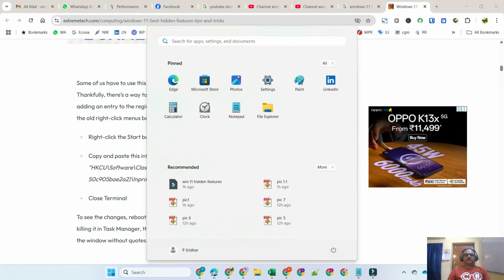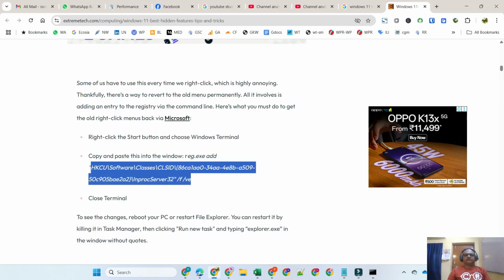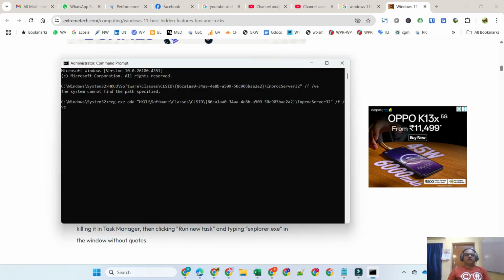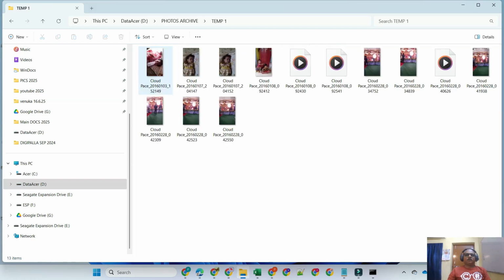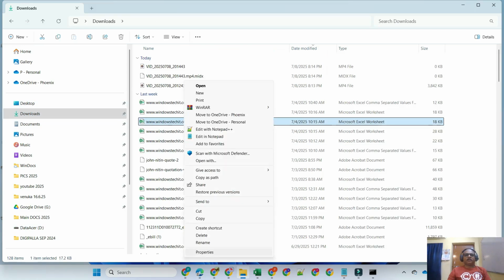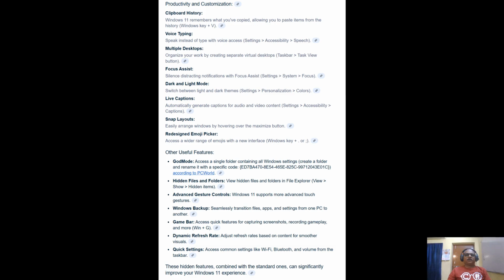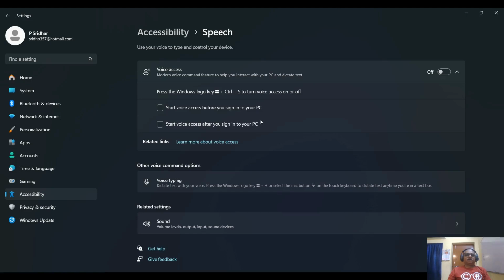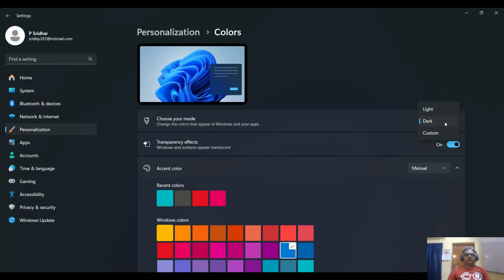Windows 11 Secrets EXPOSED! 💻 Top Features Microsoft Didn’t Tell You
In-depth guide where we uncover the top hidden features in Windows 11 that will boost your productivity, simplify tasks, and enhance your user experience!

🚀 Whether you're a beginner or power user, you'll discover secret tricks and step-by-step tutorials to make the most out of your Windows 11 system.

✅ Hidden productivity features
✅ Secret system tweaks
✅ Advanced File Explorer options
✅ Time-saving keyboard shortcuts
✅ Useful security and privacy settings

🛠️ Step-by-Step Tutorial for Key Features

🔹 1. Enable Clipboard History
Step 1: Press Windows + V
Step 2: Click “Turn on.”
Step 3: Use this shortcut anytime to paste from history!

🔹 2. Activate God Mode Folder
Step 1: Right-click on Desktop → New → Folder
Step 2: Rename it to
GodMode.{ED7BA470-8E54-465E-825C-99712043E01C}
Step 3: Press Enter → Open to access 200+ settings in one place!

🔹 3. Use Snap Layouts Like a Pro
Step 1: Hover over the maximize button
Step 2: Choose your desired layout
Step 3: Drag other windows into position → Boost your multitasking!

🔹 4. Launch Focus Sessions in Clock App
Step 1: Open Start Menu → Search for Clock
Step 2: Click on Focus Sessions
Step 3: Set your timer and goal → Stay productive with built-in music and breaks 🎵

🔹 5. Create Custom Virtual Desktops
Step 1: Press Windows + Tab
Step 2: Click on “+ New desktop.”
Step 3: Customize desktops for work, entertainment, or study!

🔒 BONUS: Privacy & Security Enhancements
✔ Turn off telemetry: Settings → Privacy → Diagnostics & feedback
✔ Use the local account: Settings → Accounts → Your Info → Sign in with local account
✔ Disable background apps: Settings → Apps → Installed apps → Advanced options → Background apps permissions

💬 Have a hidden feature to share? Drop it in the comments below!